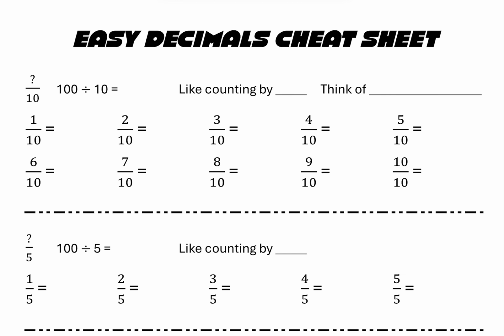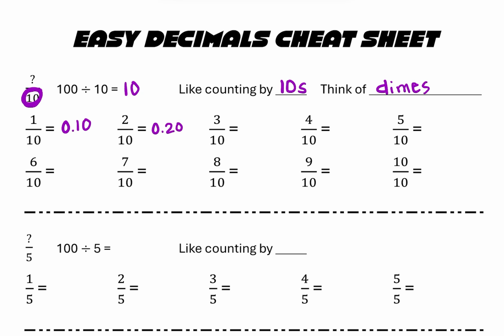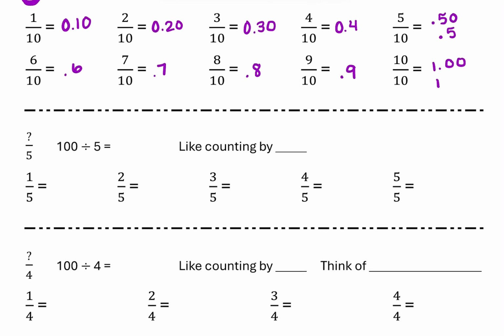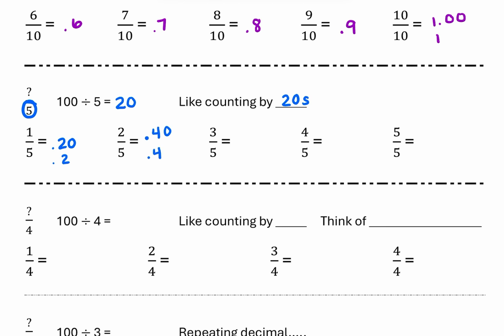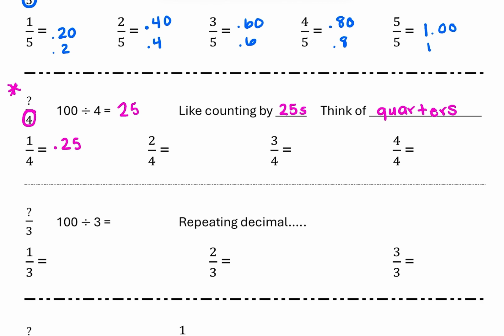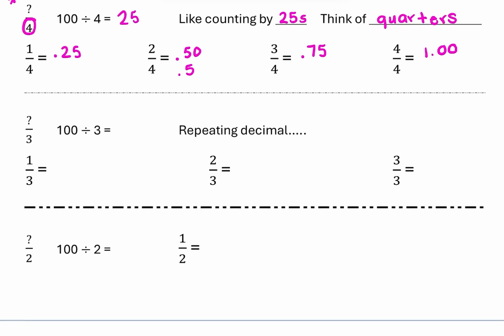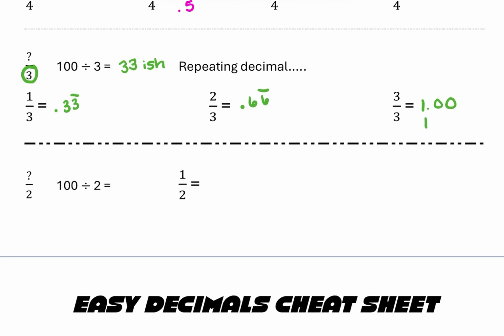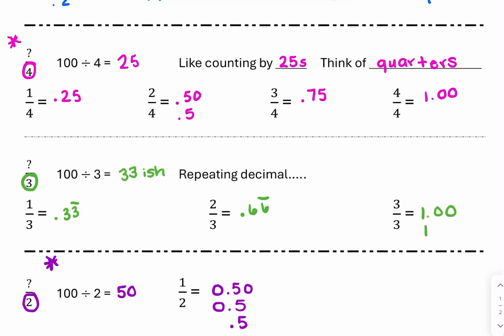Easy Decimals Cheat Sheet